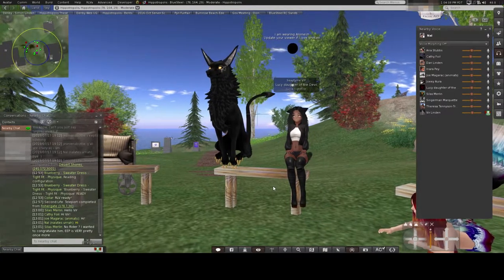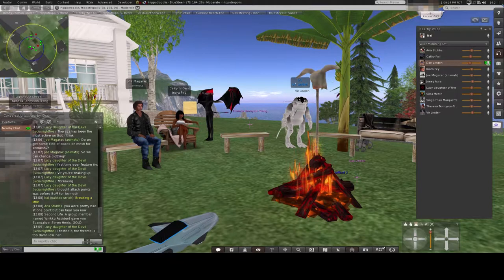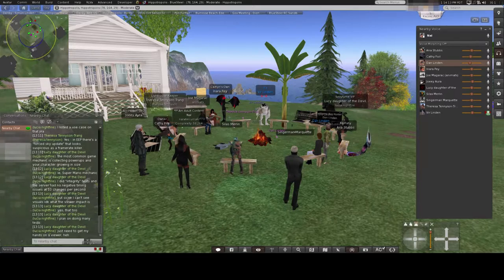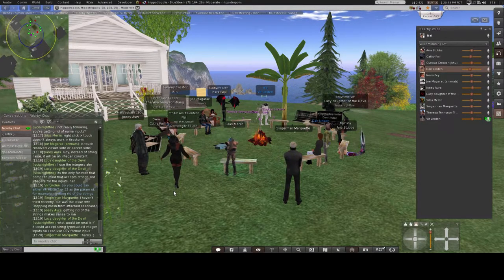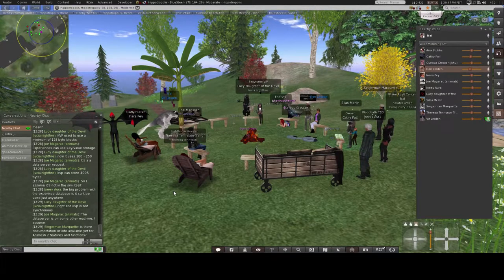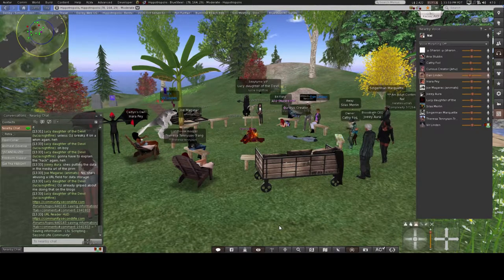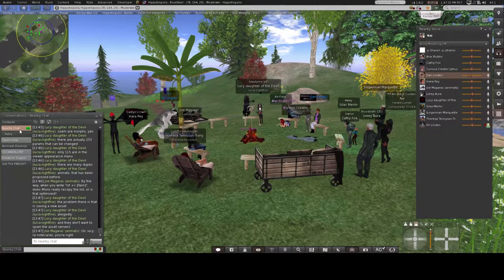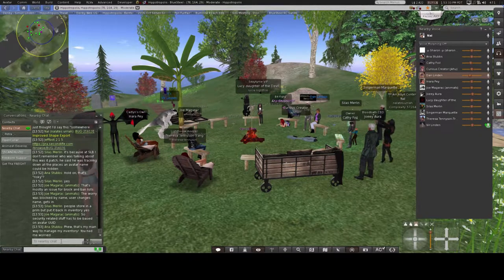Content Creators' UG Meeting 2019-07-18 w29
Updates on BoM, EEP, Animesh II

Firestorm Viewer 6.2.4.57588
Attribution: Nalates Urriah
Computer: i5-6600k @ 4.1GHz w/32GB Ram & SSD
Video: GTX 1060 ROC 6GB
Mouse: SpaceNavigator 3Dconnection & T-90
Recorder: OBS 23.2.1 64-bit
Editor: Adobe Premiere CC 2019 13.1